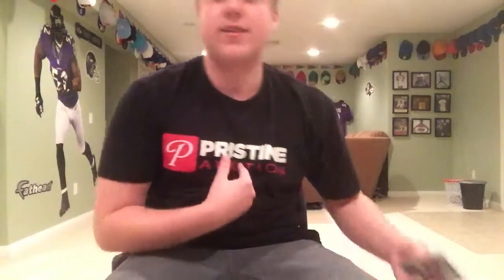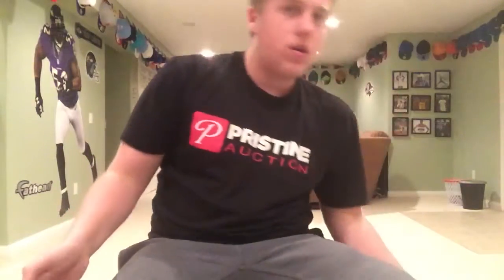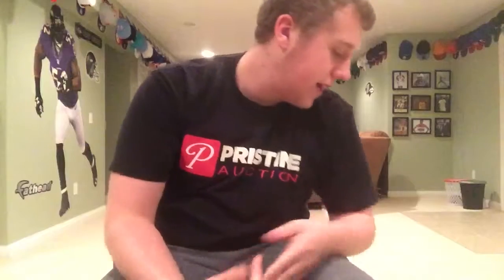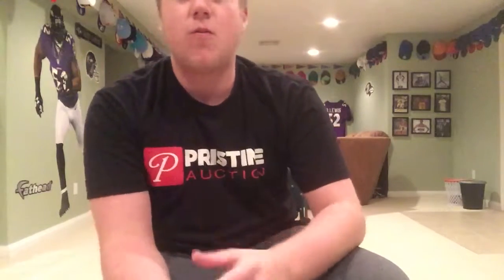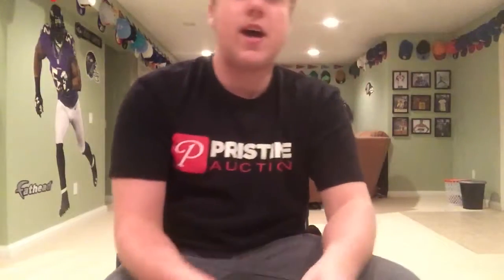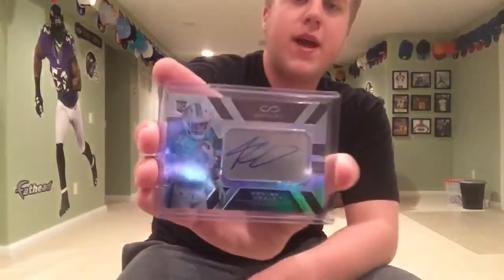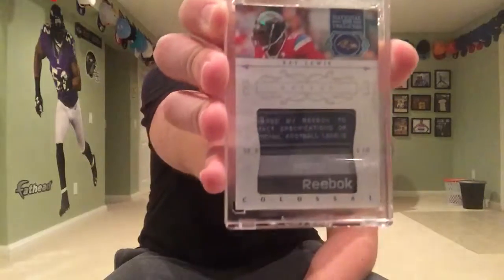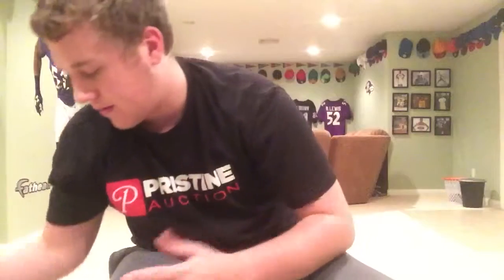New best card!! 2017 Nats?